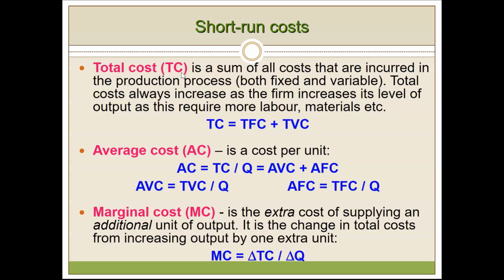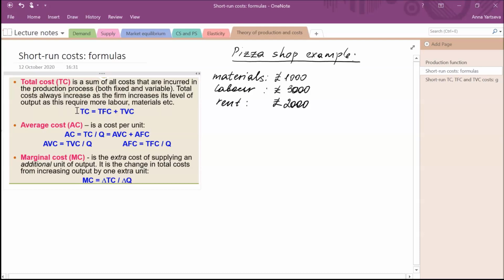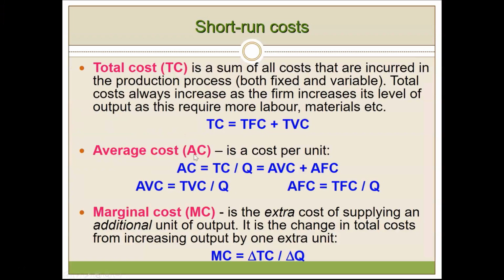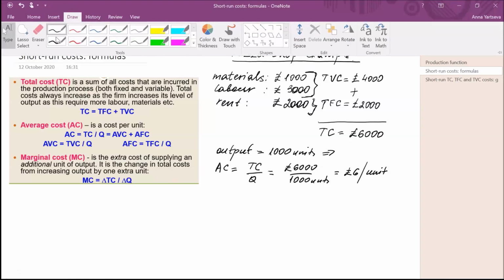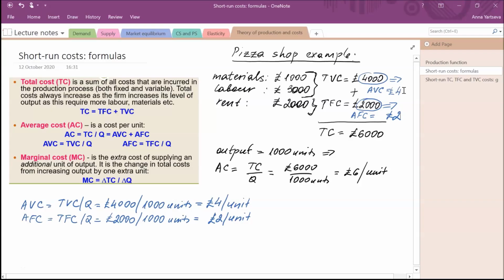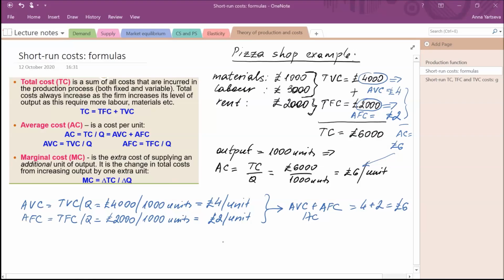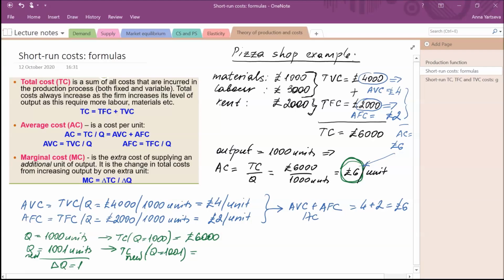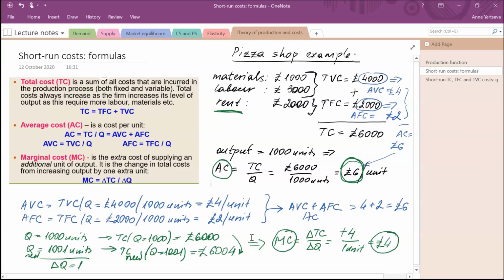Week 2, part 3 - Short-run costs TC, AC, MC - formulas and calculation (QME4015)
This part of the lecture covers formulas for various types of costs in the short run: total (TC), average (AC) and marginal costs (MC) and explains how to calculate them.